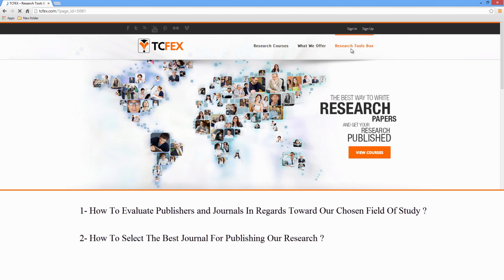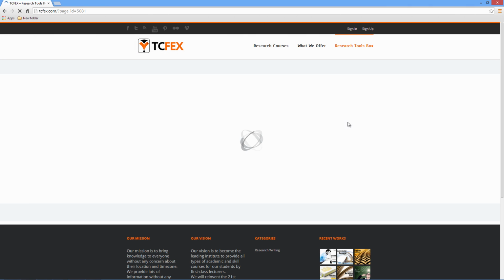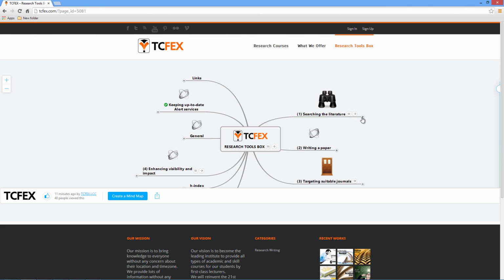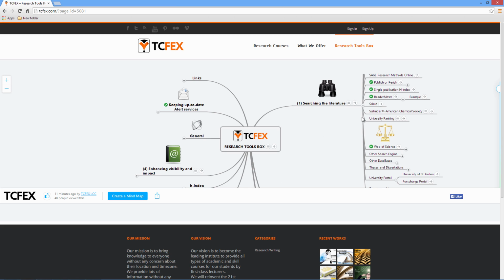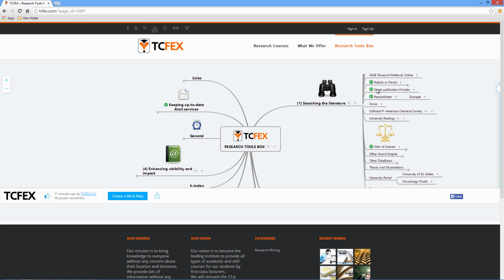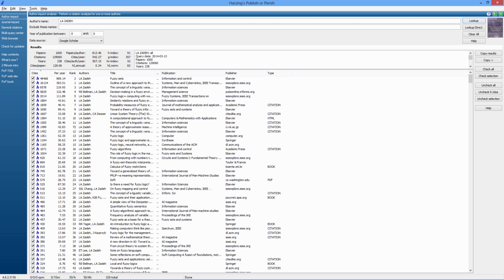Research tools 4A - Searching for a Suitable Article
This course will provide the relevant tools which can reduce the workload for any researcher in finding scientific work significant to his study and throw light on the relevance of any given article.